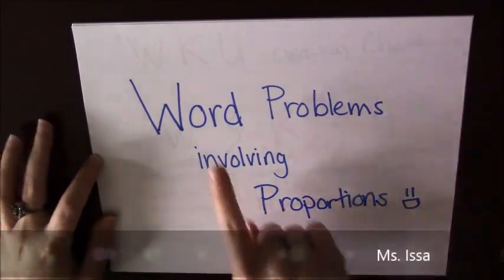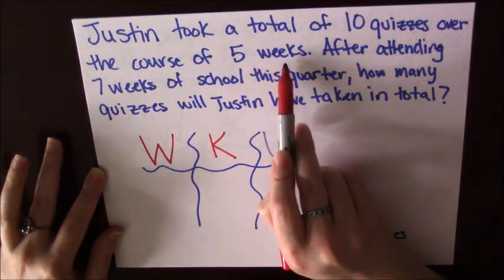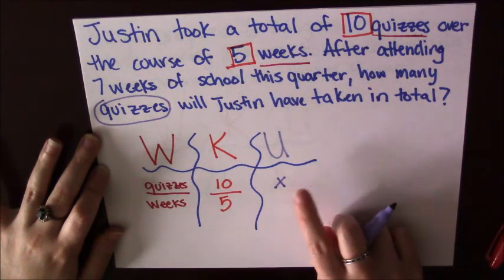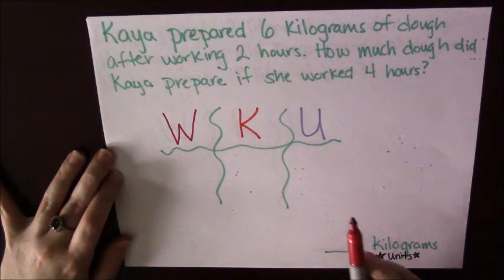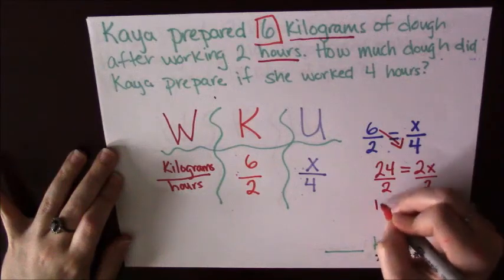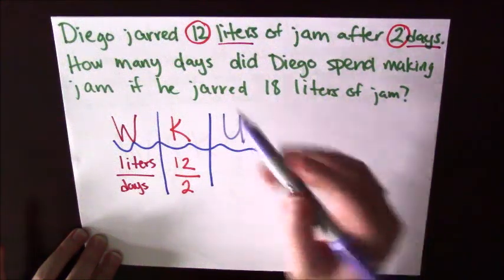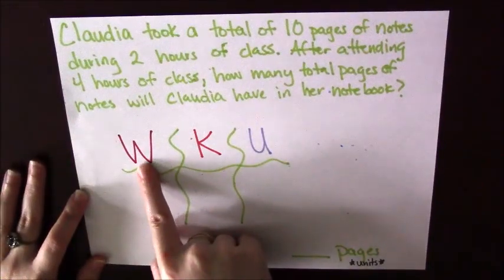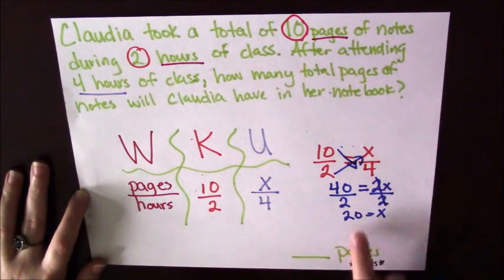Solving Word Problems with Proportions | Math with Miss Issa Math 8 Pre-Algebra Step By Step Lesson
Solving word problems with proportions using a "WKU" chart. Distance Learning. BEST TUTORIAL on WKU chart. Words Known & Unknown Chart. Middle School Math Pre-Algebra Math 6 7 8 Remediation.